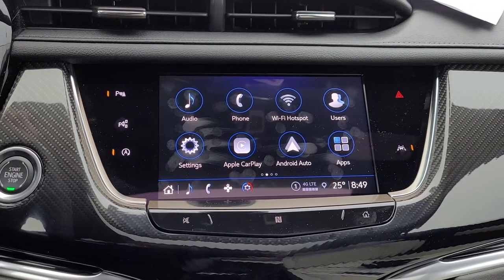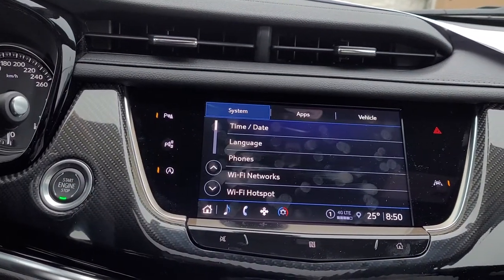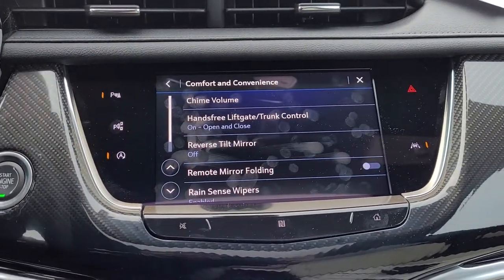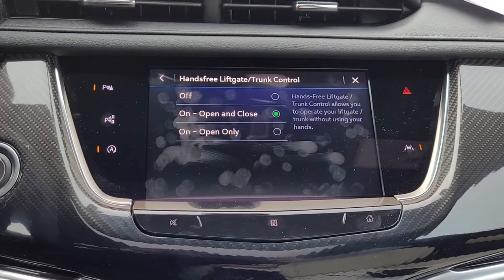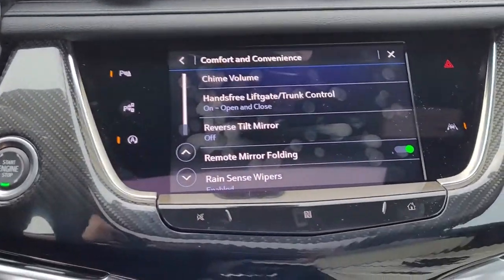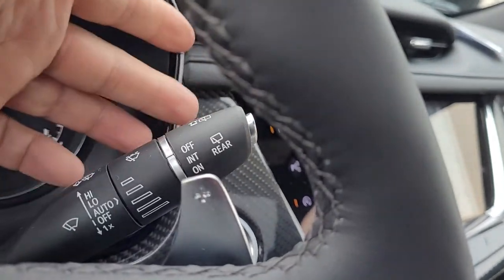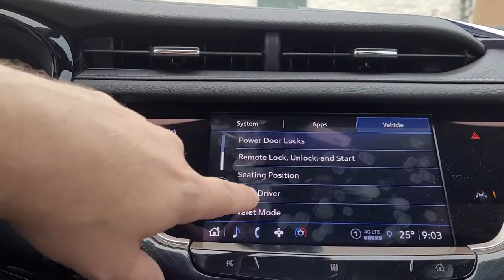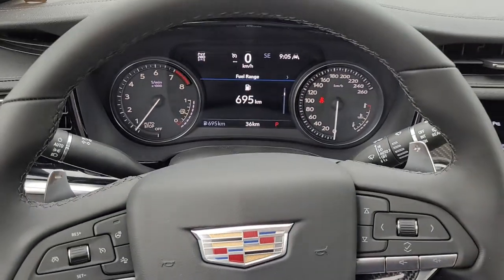Getting to Know the 2021 Cadillac XT6 - Part 4 - Settings Menu